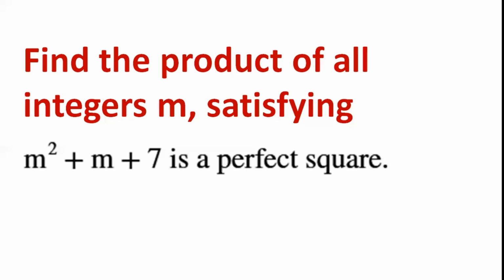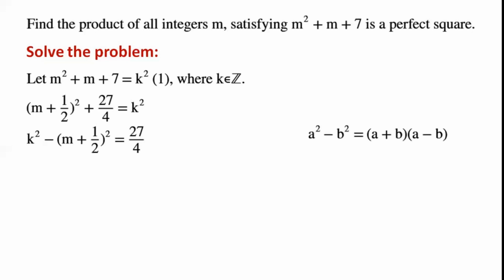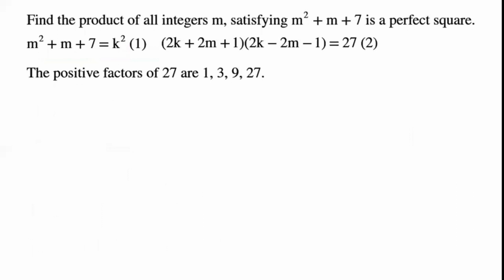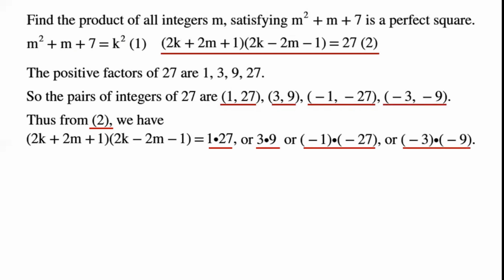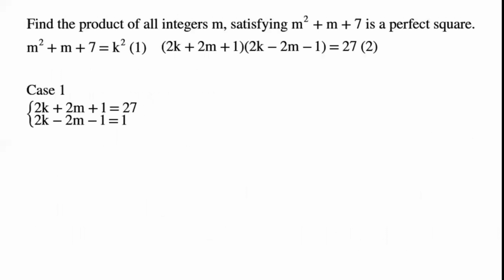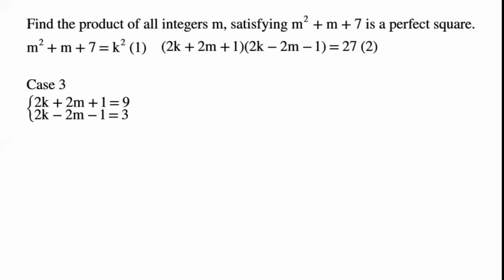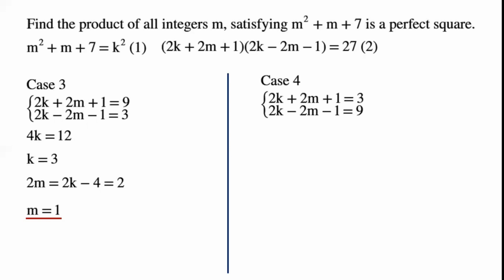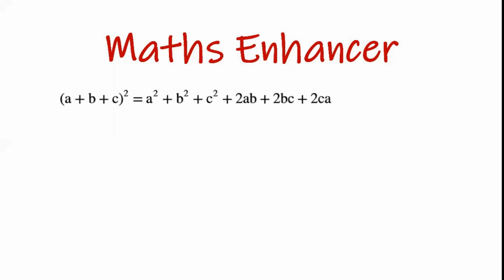Find the product of all integers m, satisfying m^2+m+7 is a perfect square.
The video illustrates step-by-step how to find the product of all integers m, satisfying m^2+m+7 is a perfect square.

How to find the product of all integers satisfying conditions
Find integers satisfying conditions
AwesomeMath
Olympics math
Olympics maths
Olympics mathematics
Olympiad exam
Math Olympiad